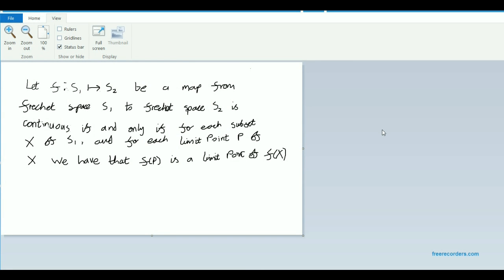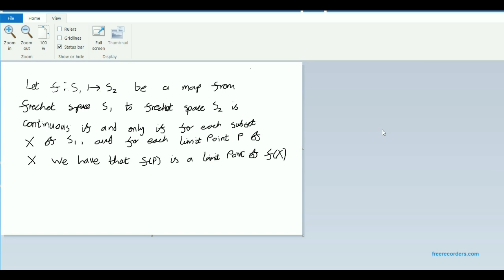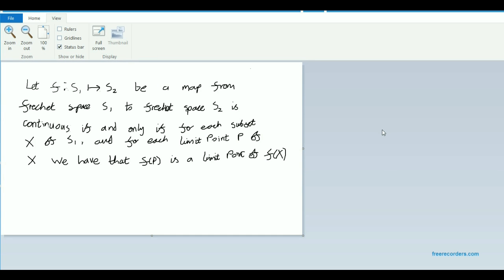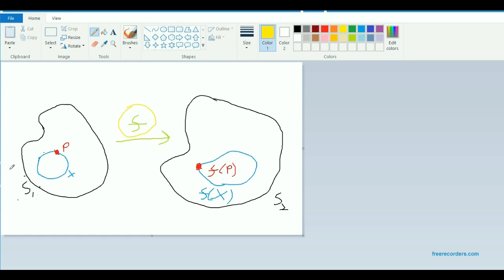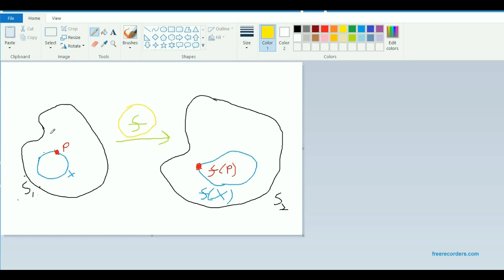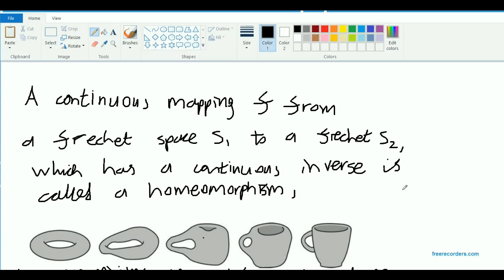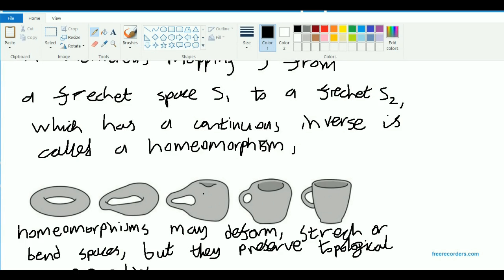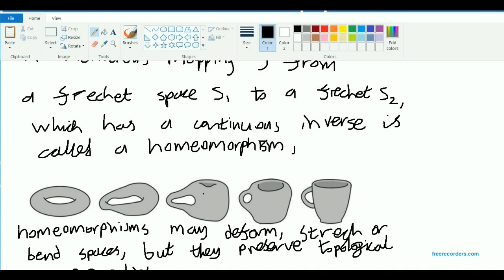Continuity And Homeomorphisms In Frechet Spaces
We can give a very intuitive description of when a mapping from one Frechet space to another is continuous. This allows us to consider the very interesting idea of homeomorphisms . We build on ideas from :

 One if the interesting thing is that the homeomorphisms between Frechet spaces - that is, mappings which may continuously deform the spaces, but do not ultimately effect the topological features of the space.